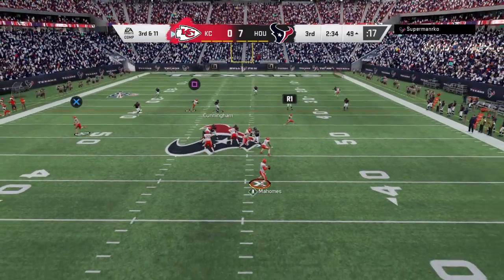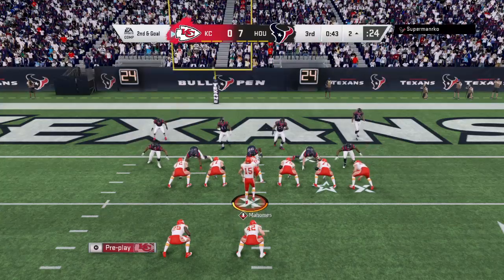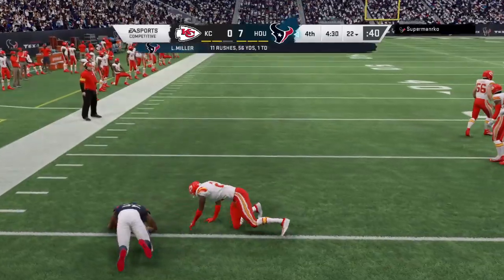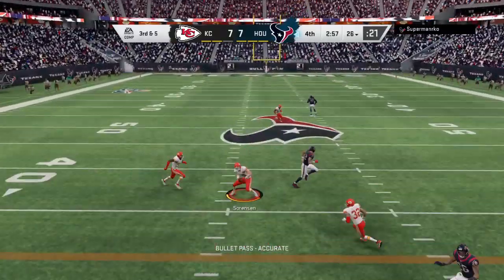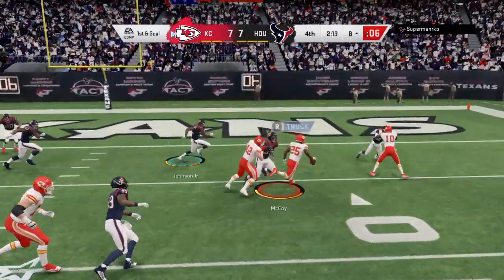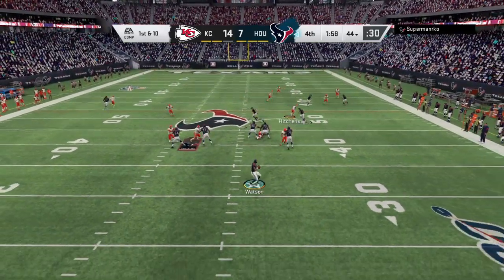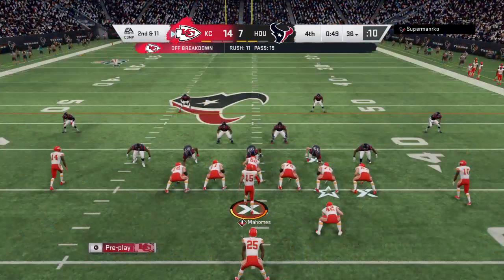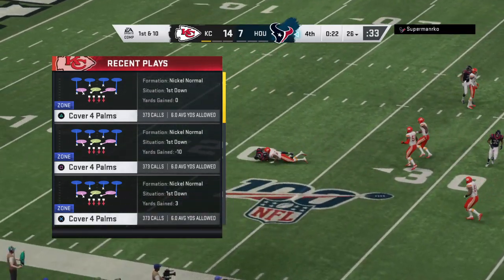Madden NFL 20_20190907112537